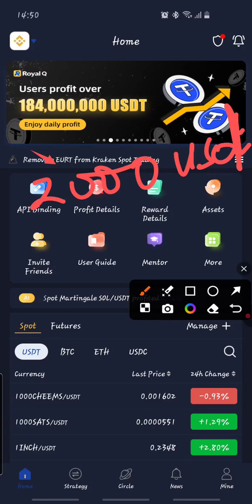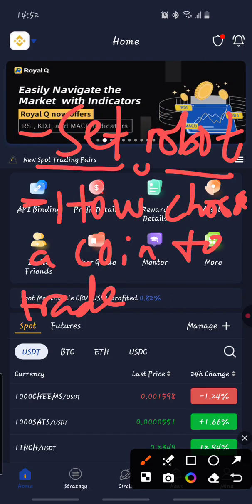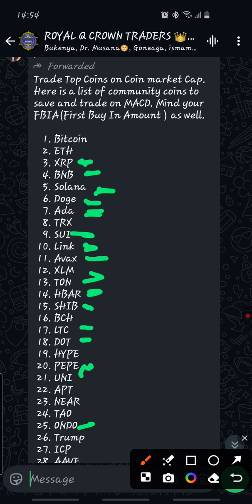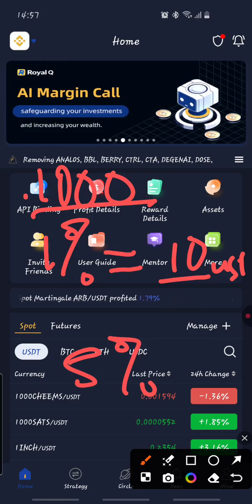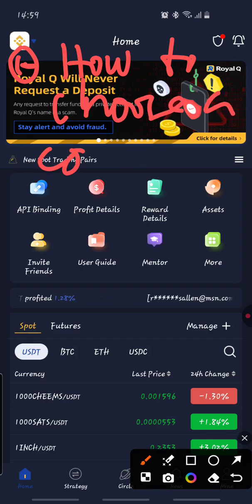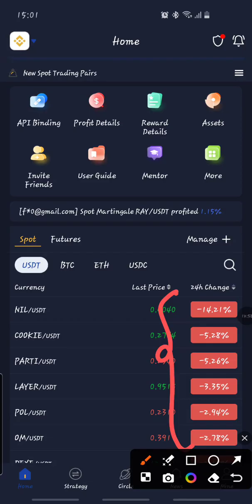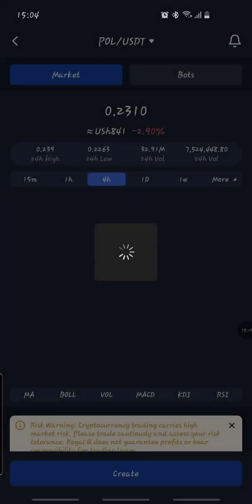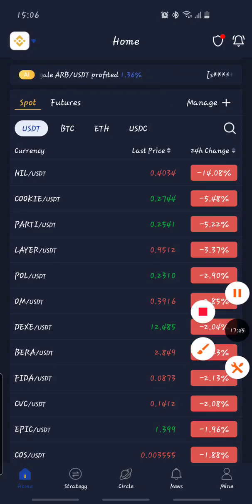All you need to maximise your profits in ROYAL Q